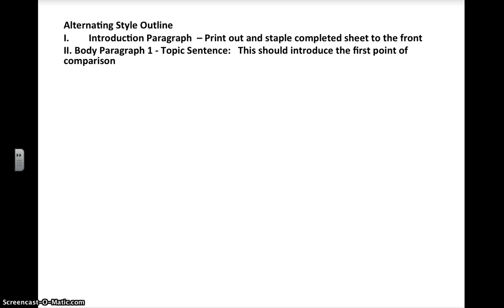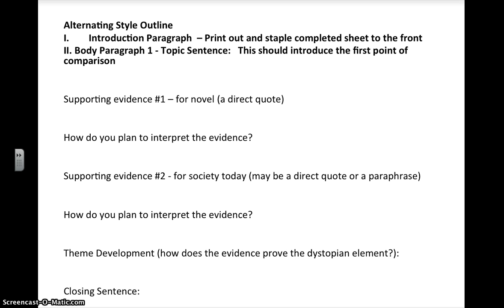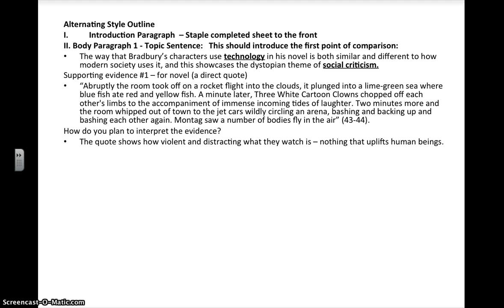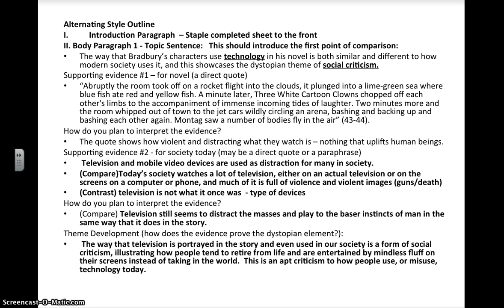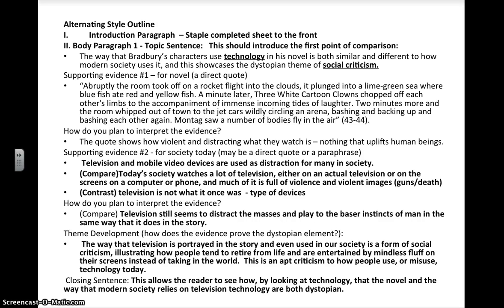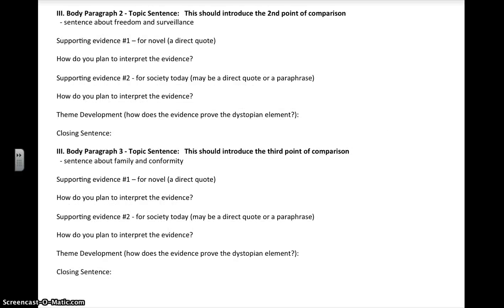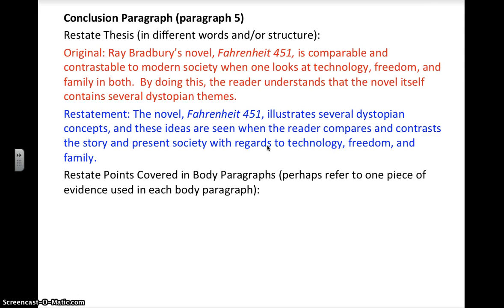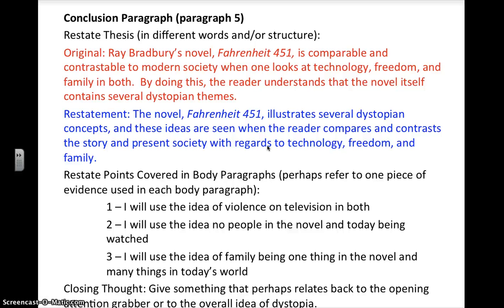Outline Screencast: 2013 - Compare and Contrast